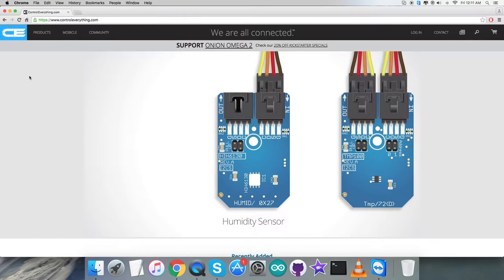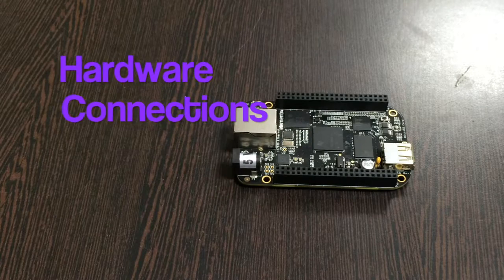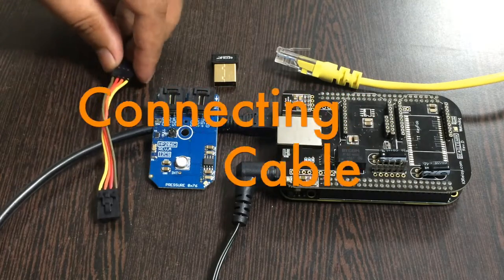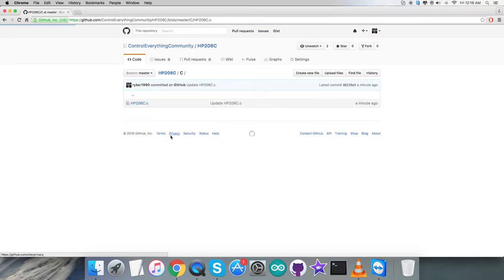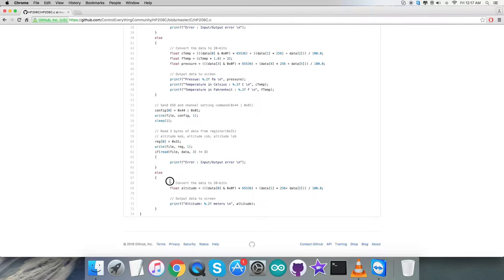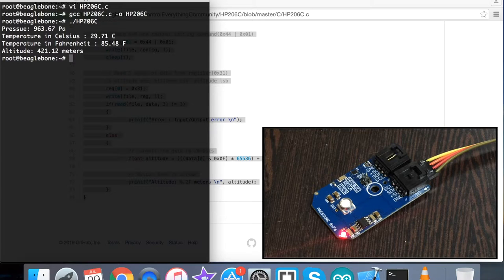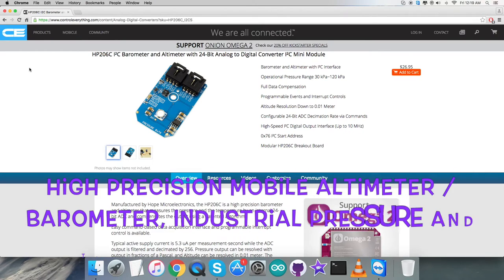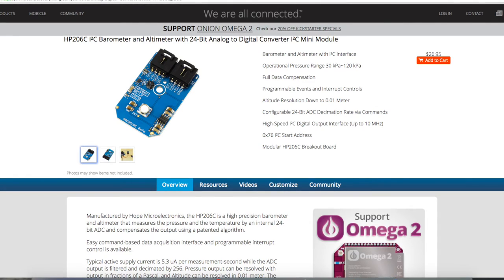BeagleBone Black HP206C Barometer & Altimeter Sensor 'C' Code Tutorial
HP206C I²C Barometer and Altimeter with 24-Bit Analog to Digital Converter I²C Mini Module. The HP206C employs a MEMS pressure sensor with an I²C interface to provide accurate temperature, pressure or altitude data. The sensor pressure and temperature outputs are digitised by a high resolution 24-bit ADC. The altitude value is calculated by a specific patented algorithm according to the pressure and temperature data.

Applications :-  High Precision Mobile Altimeter / Barometer, Industrial Pressure and Temperature Sensor System, Personal Electronics Altimetry, Adventure & Sports watches, Weather Station Equipment, Indoor Navigation and Map Assist, etc.

Related Links :
HP206C Sensor :